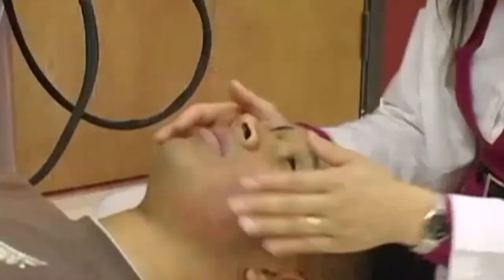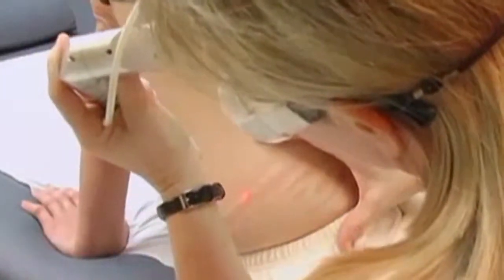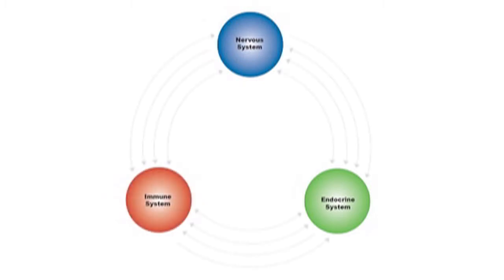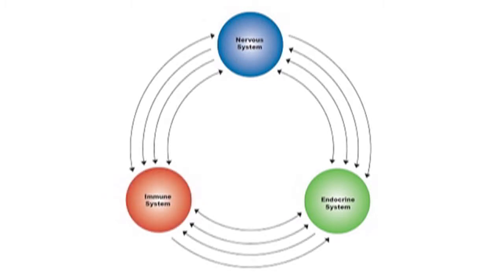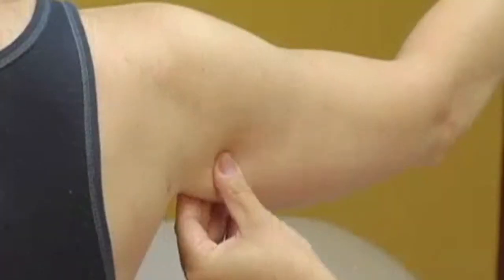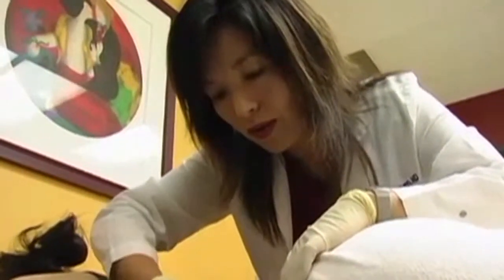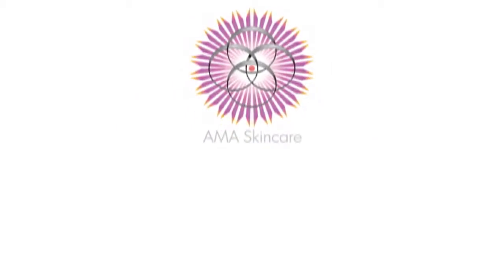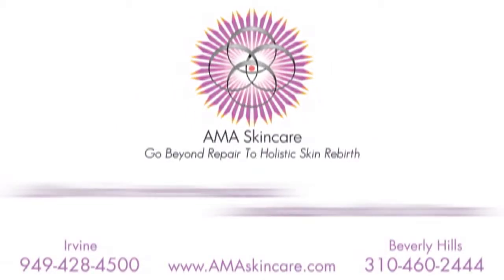Physiological Regulating Medicine - Homeopathy Medicine For Skincare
This is the room where we perform the magic of physiological regulating medicine. This is a very specialized advanced form of homeopathy medicine developed in Europe under the auspices of the European Congress of physiological medicine.

Most of you know that your skin is your body’s single largest organ. What you may not know is that your skin is your body’s single largest detoxification organ. Because of that, your skin also reflects the state of health of all your other organ systems in your body.

It is very difficult to have great looking skin on the outside if you are not healthy on the inside. In order to have the very best possible skin you can you also need to look after your internal organs and their health as well. That specifically is what PRM or physiological regulating medicine does.

In a nutshell, this is how Physiological Regulating Medicine works. As its name implies, PRM interacts directly with the physiological mechanisms in your body. The natural processes of your body. You have approximately 100 trillion cells in your body. Every single one of them, every second of every day, is waiting for instructions. Hey boss, what do you want me to do. These instructions come from the regulating systems of your body. Your neurology, your nervous system. Your endocrinology meaning your hormones. Your immunology meaning the cells in your body that take care of your immune system. Each one of these systems communicates with molecular messages. Just like your hormones are actually molecules. The cells of your body all have receptors in them. When the right molecule binds with the correct receptor it precisely follows the instructions physiologically of what things to turn on and turn off.

You turn 35 or 40 years old and you develop some love handles. Why did that happen? Your body, when you were younger, used to give out the message, Hey, whatever this girl or whatever this boy eats, going to take that and turn it into energy and burn it because this boys running around very active.

When you approach 40 years old that message changed. Suddenly the metabolic, physiologic message is “Hey, whatever this boy eats were going to take a part of that, convert it into energy and burn it. The rest of it we are going to convert into fat and store it right hear on your love handles or you thighs or wherever you don’t want it”.

How did that happen? The physiological pathways of taking food and converting it into fat, we know exactly what that is. Conversely, if you go into starvation mode, the physiological message of taking that fat and converting it back into energy and burning it, that is too.

PRM has the physiological keys, the right molecular messages, in order to turn on whatever pathway we want. So a few small injections, one per week for ten weeks, just in the right place, will take that fat or take that cellulite, turn on the right metabolism, and you body will simply metabolize that fat, turn it into energy, and you watch your fat shrink away.

Using your own natural mechanisms. To have the body, the contour, the firmness, that you want to have.

6310 San Vicente Blvd. Suite 285